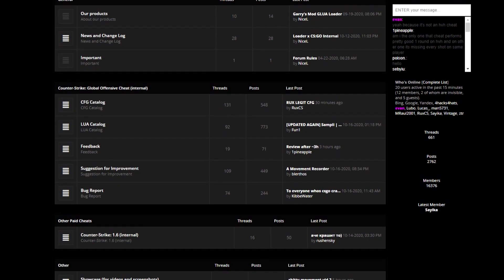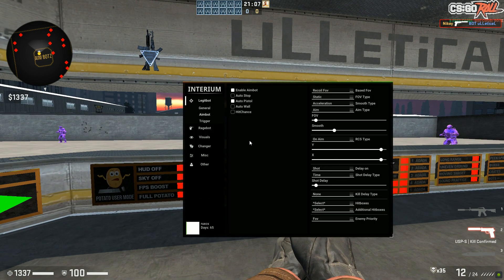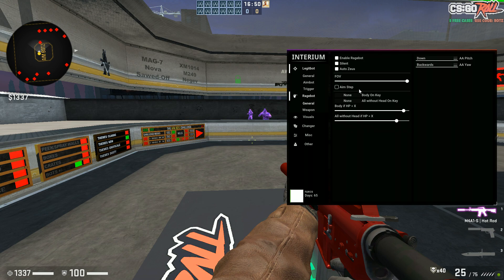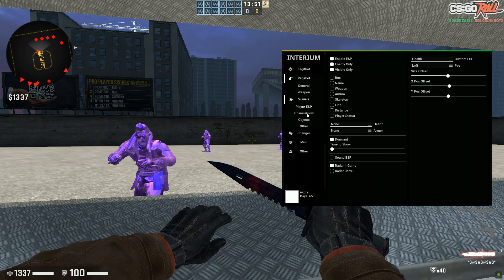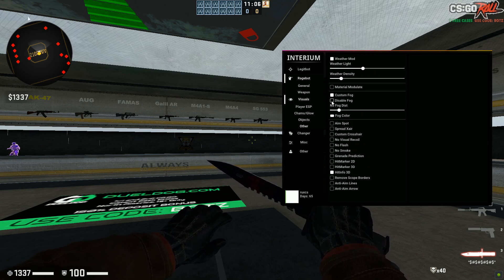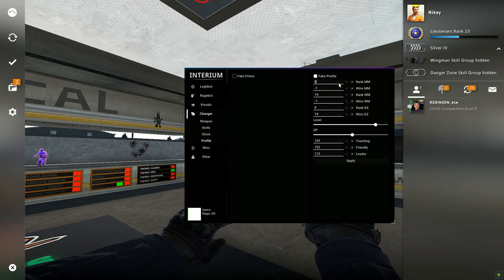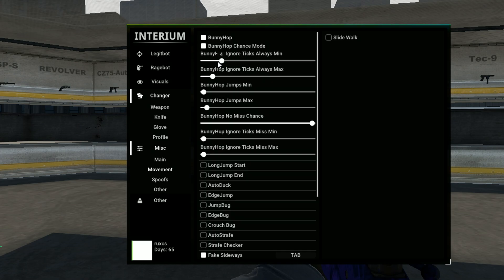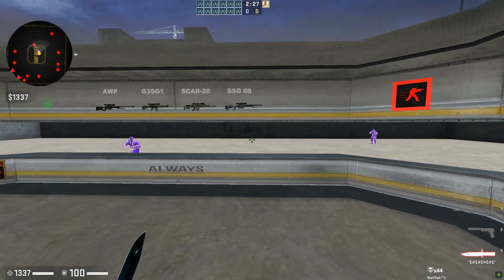CS:GO 5$ CHEAT REVIEW | INTERIUM // BEST UNDETECTED MOVEMENT CHEAT 2020?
Partners:
(BOOST YOUR TRUSTFACTOR WITH COMMENDS)

⚡Setup⚡️:
Main monitor
2nd monitor

CS:GO 5$ CHEAT REVIEW | INTERIUM // BEST MOVEMENT CHEAT?

123